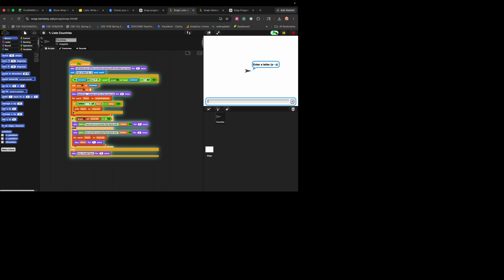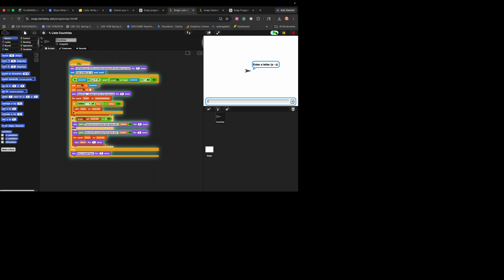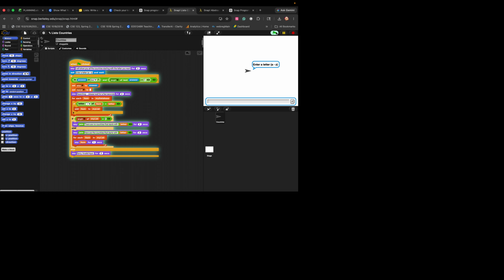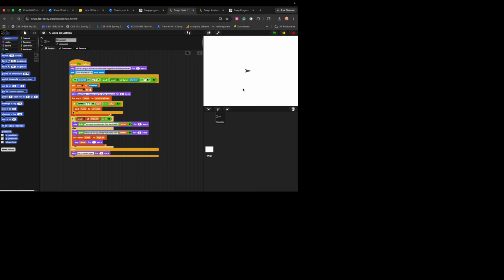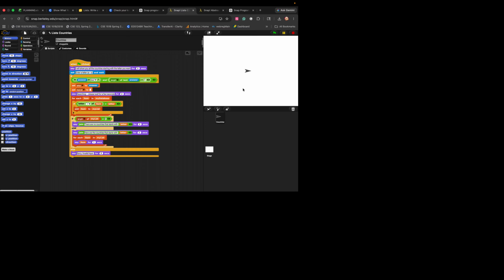Screen Recording 2026 05 29 at 11 39 37 AM